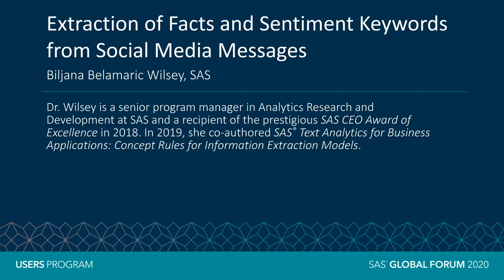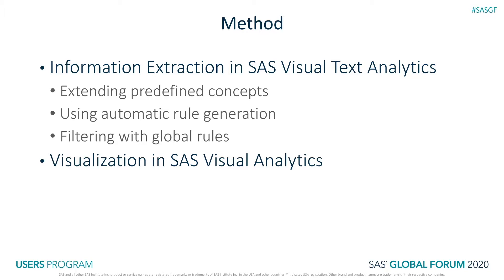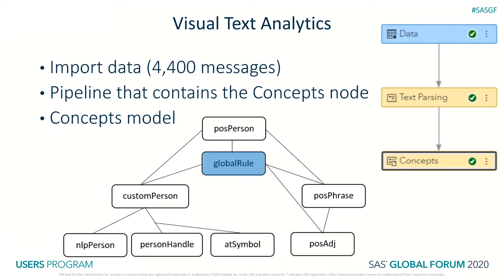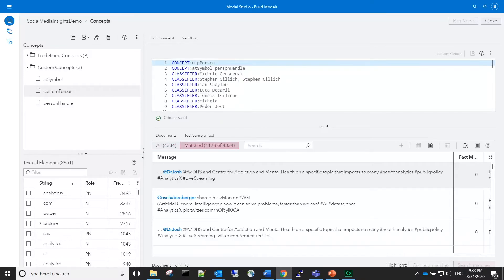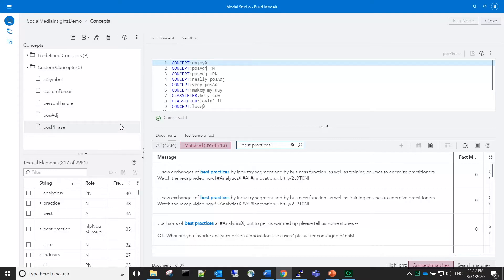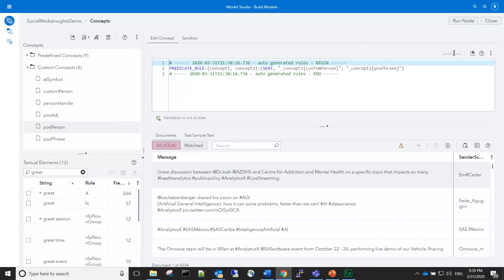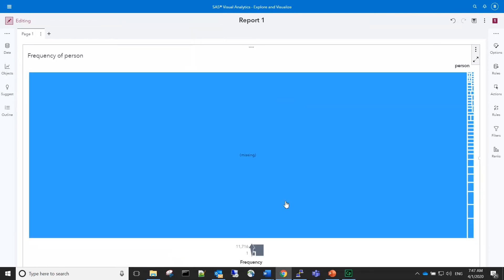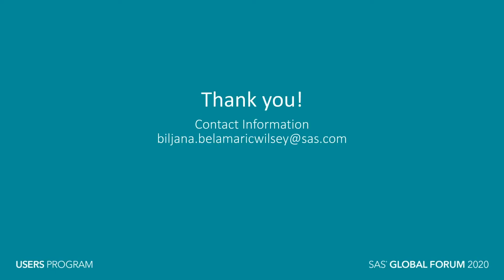Extraction of Facts and Sentiment Keywords from Social Media Messages and Visualization of Insights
In this demo, we take on the role of a SAS data analyst, whose job is to analyze social media mentions from SAS user conferences and provide insights to the sales and marketing organization and to the research and development organization. Starting with social media messages from four SAS conferences (SAS® Global Forum 2018 in Denver, Analytics Experience 2018 in San Diego, Analytics Experience 2018 in Milan, and the 2019 Analyst Conference in Naples), we answer the question: What SAS conference presenters were most praised in social media and how? This demo goes beyond counting retweets to leveraging information extraction, specifically fact extraction, with SAS® Visual Text Analytics, and interactive reports for visualization with SAS® Visual Analytics.

Presenter: Biljana Belamaric Wilsey, SAS
Session ID: SD423
Topic: Analytics
Industry: Non-Industry Specific
Audience: All
Skill Level: All